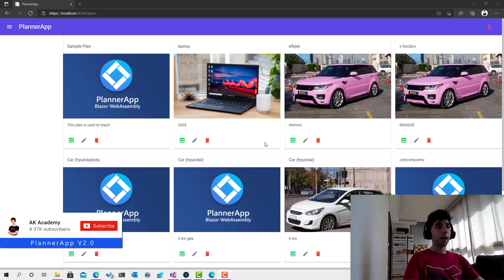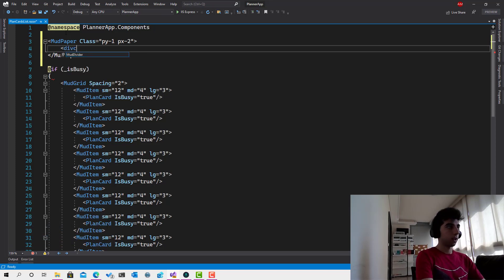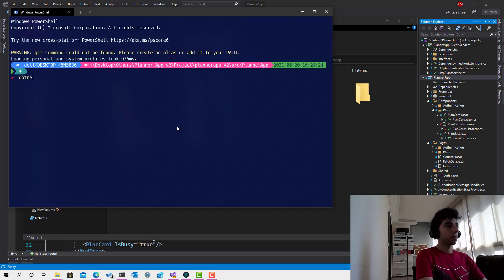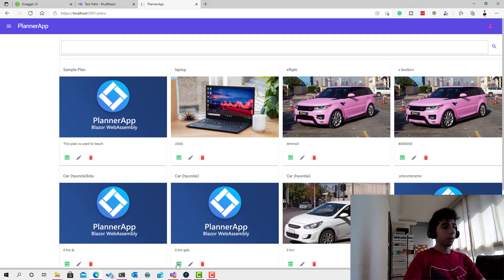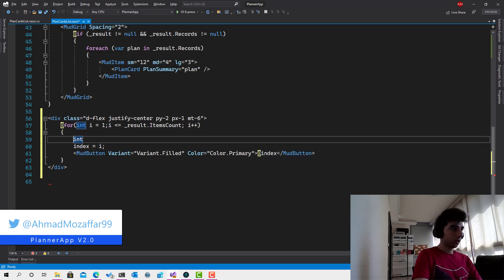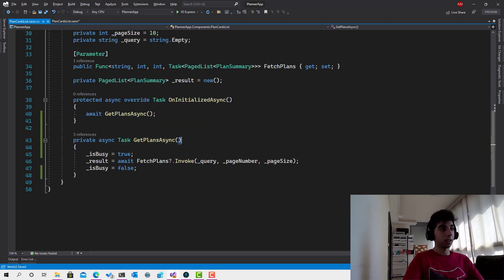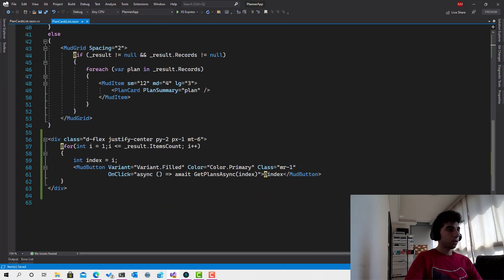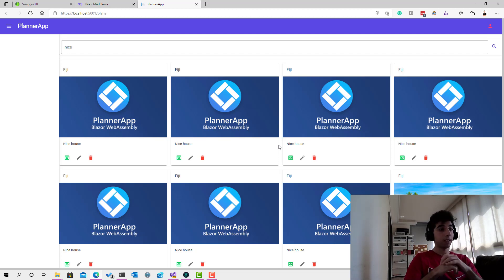16 Blazor PlannerApp V2 | Search & Pagination for the Plan Cards List | AK Academy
In this video, we will implement the search and pagination functionalities for the Plan Cards List component, enjoy it: